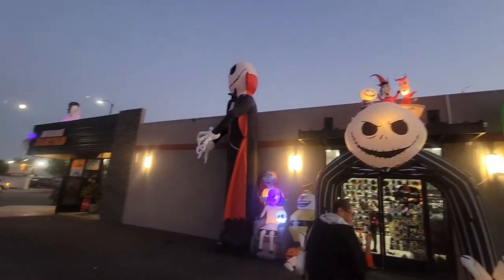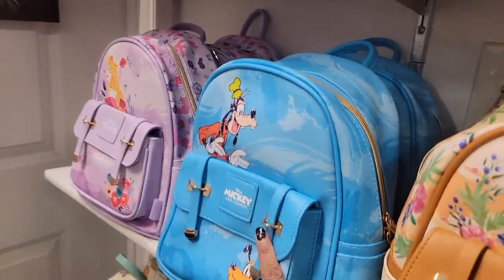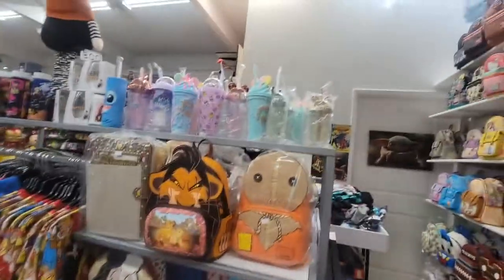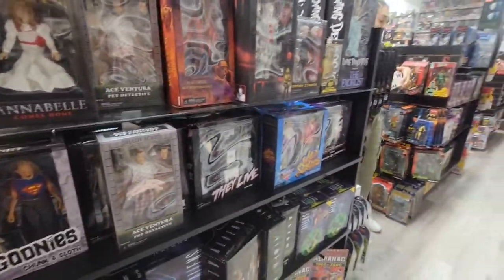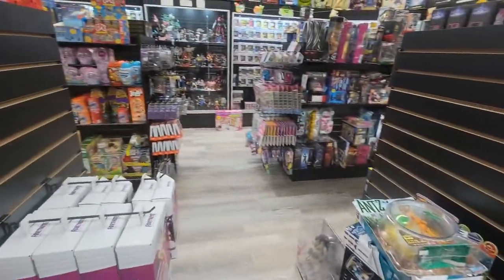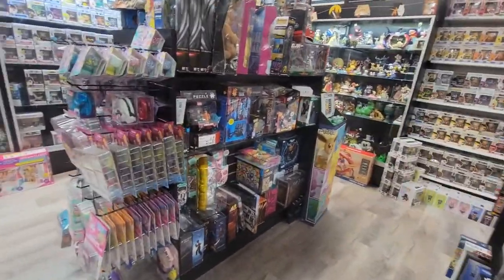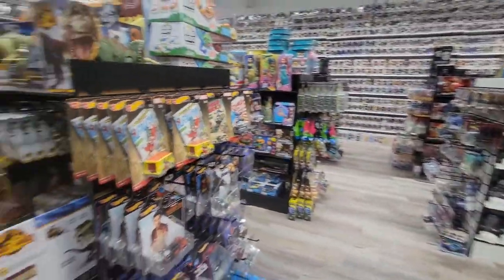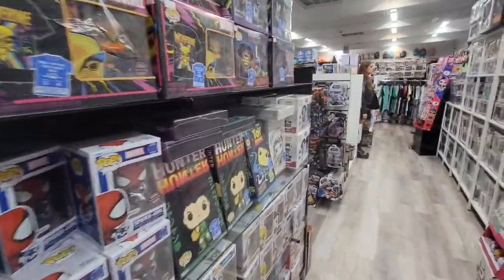Shopping at Awsome Collectibles